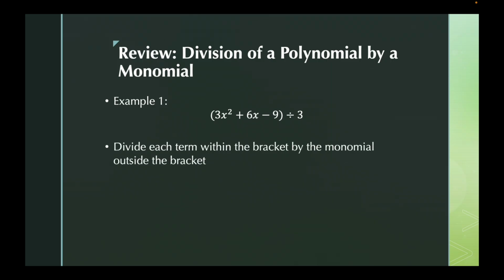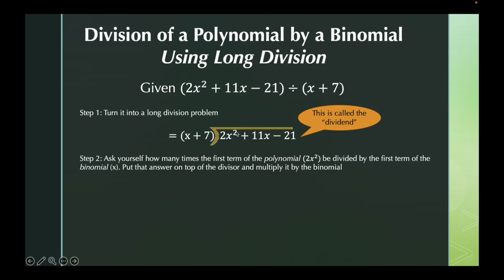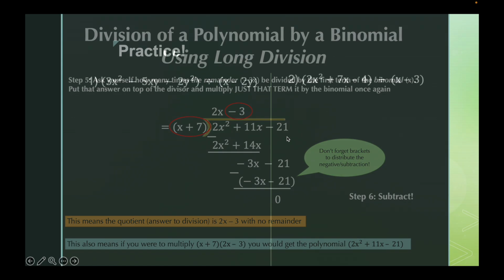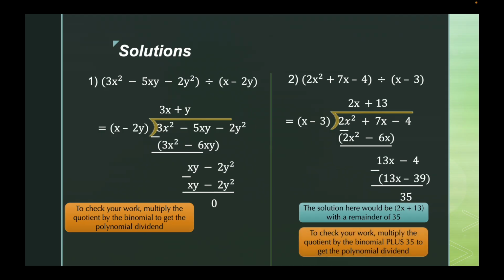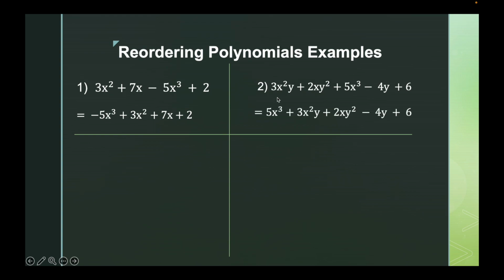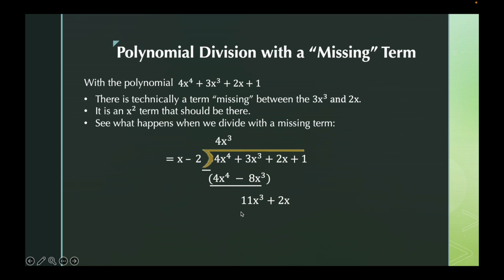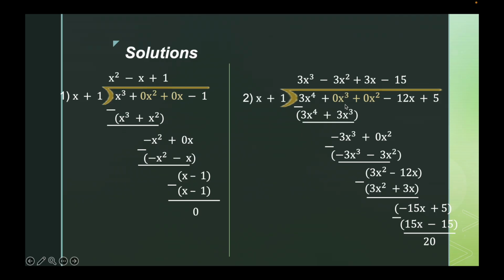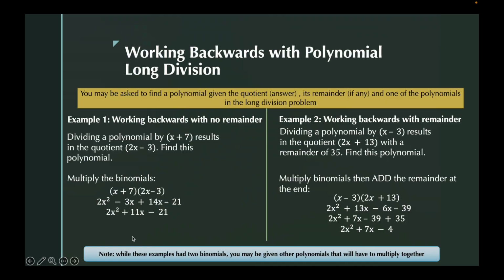Polynomial Long Division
Review of Division of a Polynomial by a Monomial
Division of Polynomial by a Polynomial
Polynomial Ordering
Long Division with Missing Terms
Working backwards with Long Division